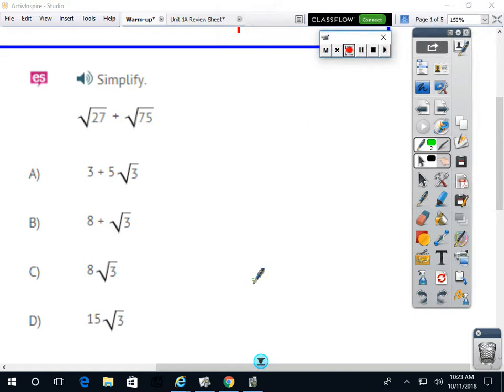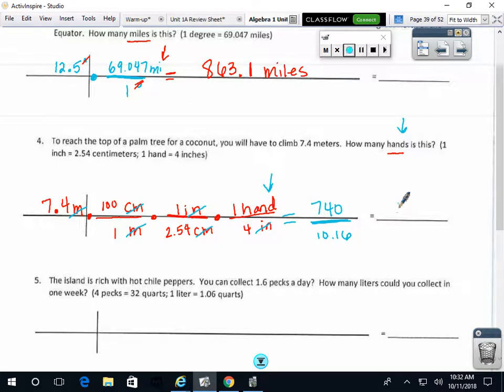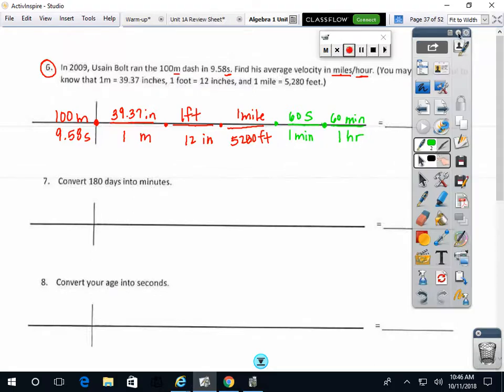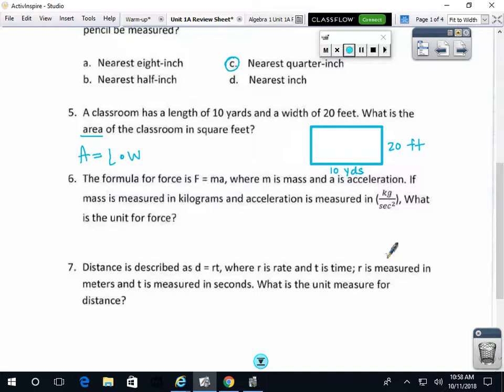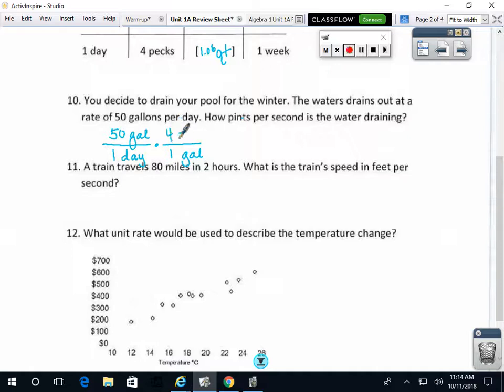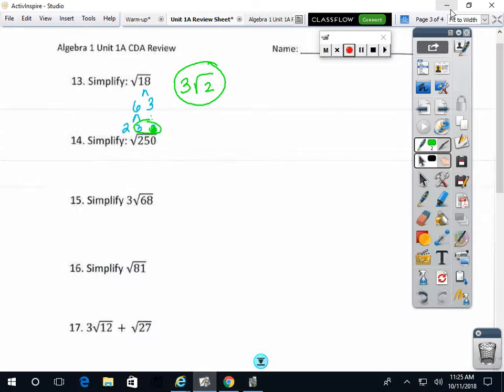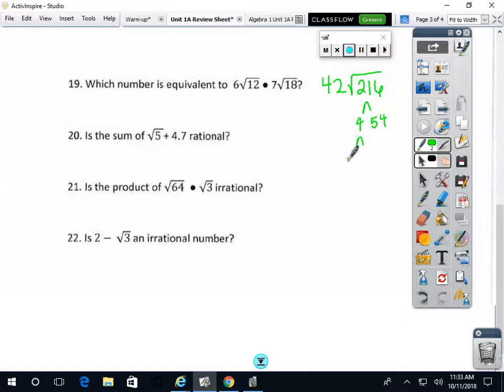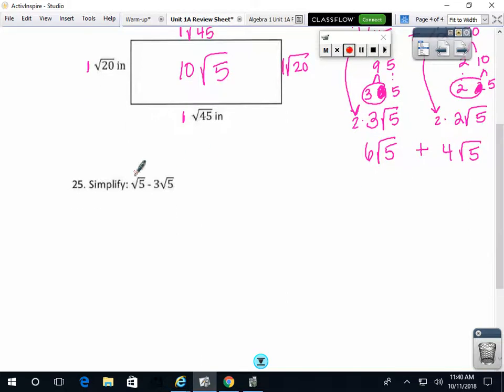Alg 1 Unit 1A 10 11 18